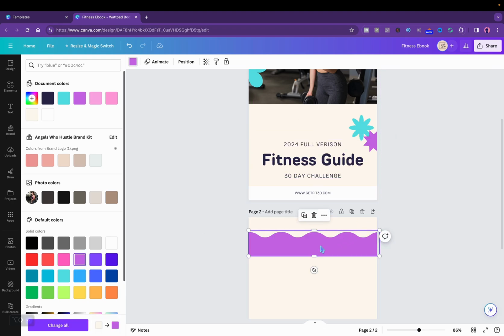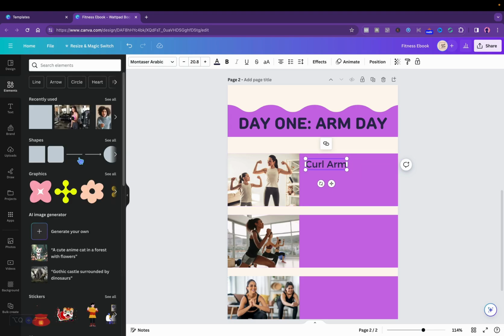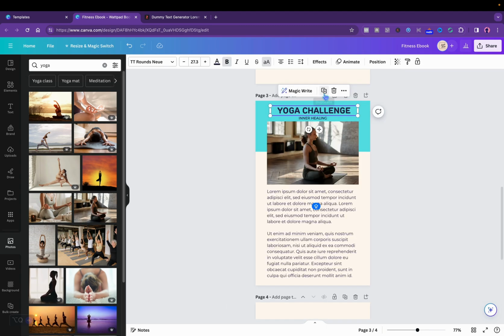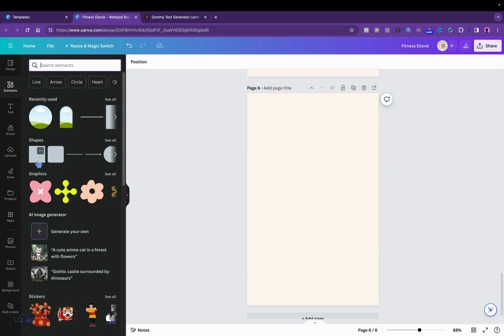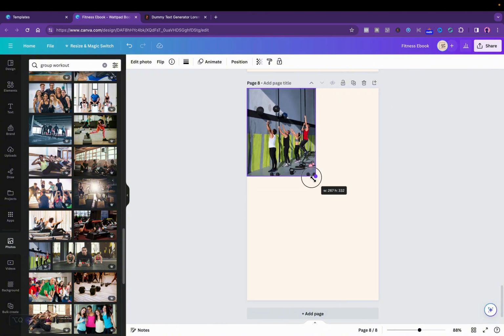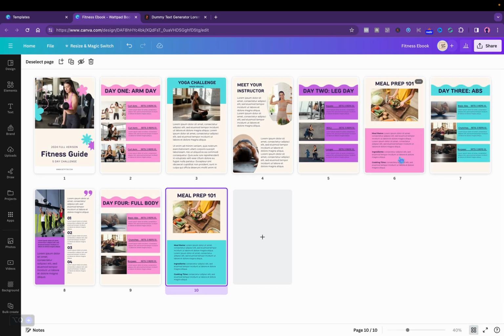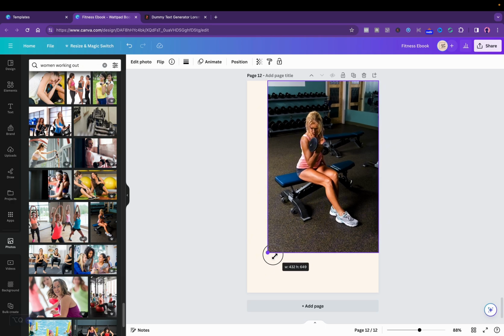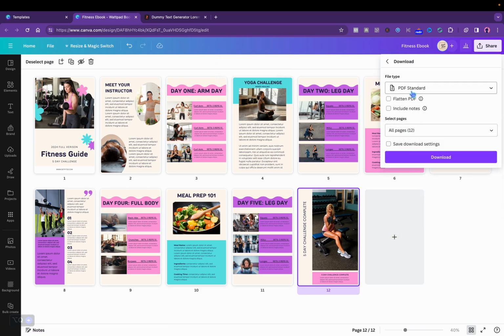How To Create a Fitness Ebook | Step by Step Tutorial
Looking to create your own fitness guide? Join us as we design a 12-page Fitness Ebook from scratch using Canva. Watch as we customize the template, add exercise names, and even include motivational quotes. This editable Ebook is perfect for anyone in the fitness industry or those looking to share their workout plan.

Learn to create a fitness ebook with me using canva. This is the easiest way to create a fitness ebook and sell it online. If you're in the fitness industry or niche you need this fitness ebook.